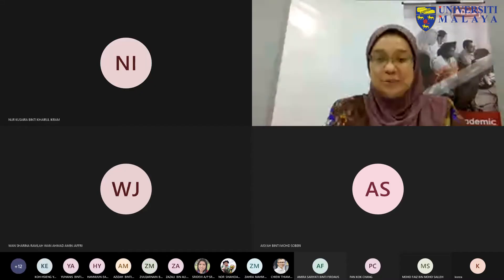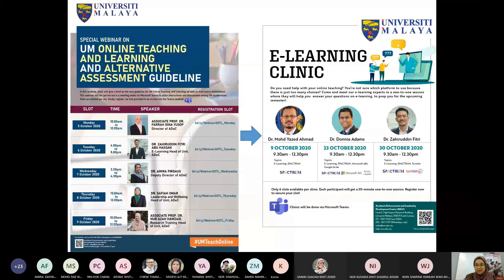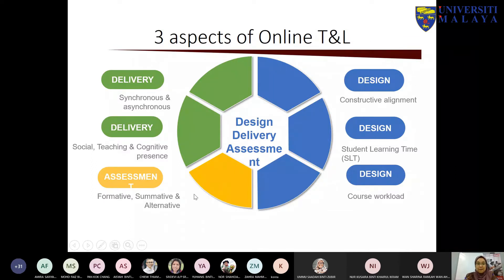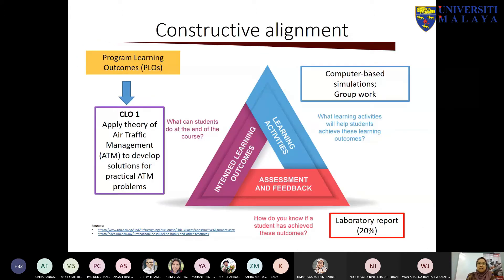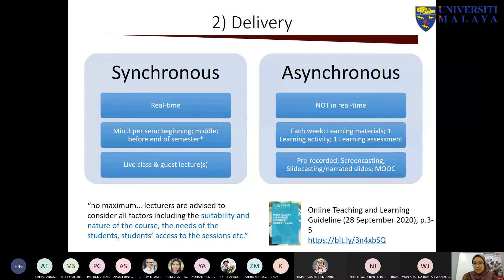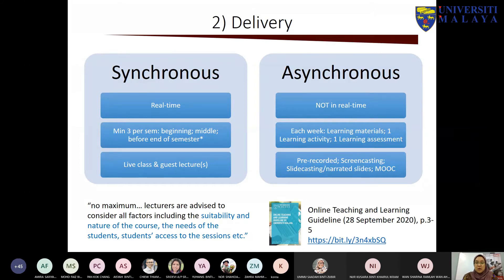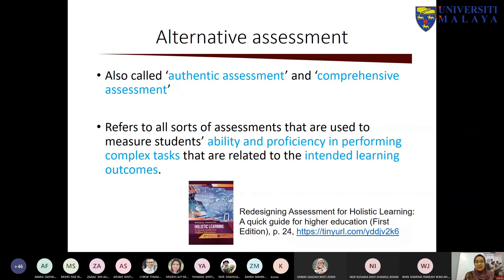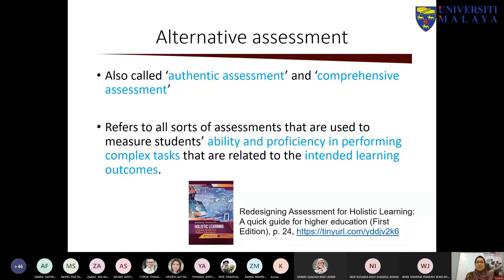UM Online T L Guideline by Dr Amira Sariyati Firdaus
Terima Kasih.

TQ.